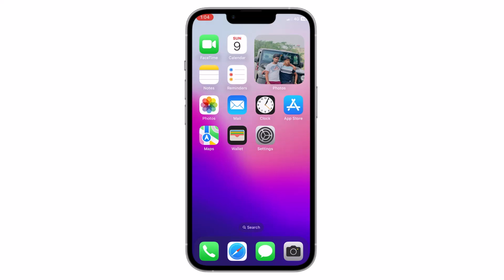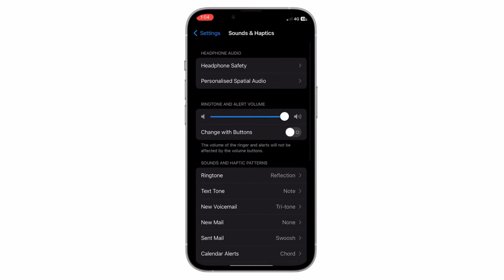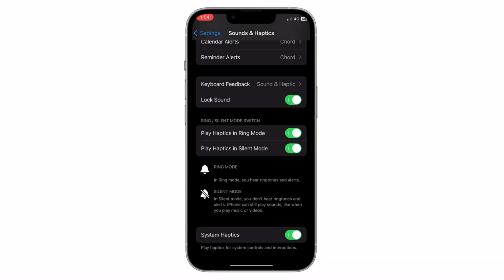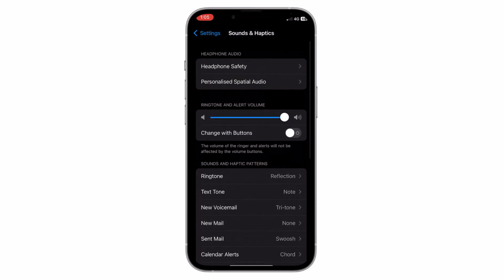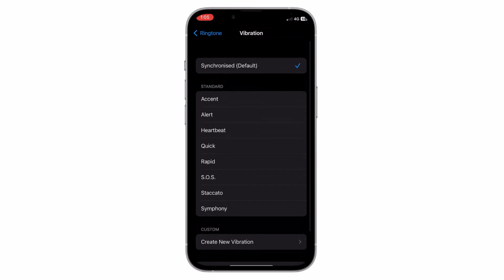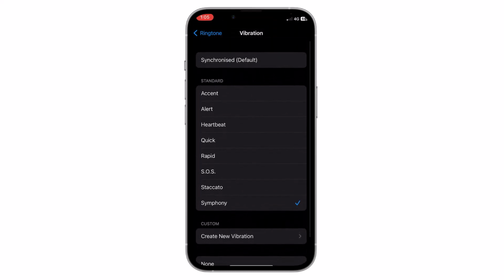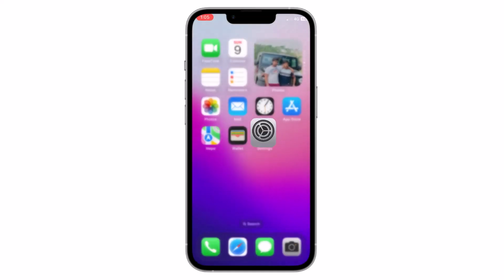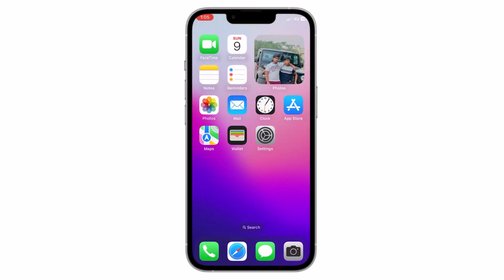How To Fix Haptics Not Working In Silent Mode In iPhone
In this troubleshooting tutorial, you will learn how to fix haptics not working in silent mode on your iPhone. Haptic feedback provides subtle vibrations for notifications and interactions, enhancing the user experience. However, sometimes haptics may not work correctly in silent mode, and this tutorial will guide you through the steps to resolve the issue.

Here are the key topics covered in this tutorial:

1. Introduction to Haptic Feedback: Understand what haptic feedback is and its importance in providing tactile responses to various actions on your iPhone.

2. Checking Haptic Settings: Learn how to access the Haptics settings on your iPhone and verify that haptic feedback is enabled.

3. Checking Silent Mode Settings: Ensure that your iPhone is in silent mode and that the Silent Mode switch is turned on.

4. Adjusting Vibration Settings: Explore the vibration settings on your iPhone and ensure that they are configured correctly for haptic feedback.

5. Restarting Your iPhone: Sometimes, a simple restart can resolve software glitches that might be affecting haptic feedback.

6. Checking for Software Updates: Make sure your iPhone's software is up to date, as new updates often include bug fixes and improvements.

7. Resetting All Settings: If the issue persists, consider resetting all settings on your iPhone to restore default configurations.

8. Contacting Apple Support: If none of the previous steps solve the problem, reaching out to Apple Support for further assistance is recommended.

By the end of this tutorial, you will have explored various troubleshooting steps to fix haptics not working in silent mode on your iPhone, and hopefully, you will have restored haptic feedback functionality.

Note: Haptic feedback settings and behavior may vary depending on the iPhone model and iOS version. If the issue persists after trying the troubleshooting steps, consider reaching out to Apple Support or visiting an Apple Store for further assistance. Ensure your iPhone is backed up before attempting any settings reset, as it may result in the loss of personalized configurations.